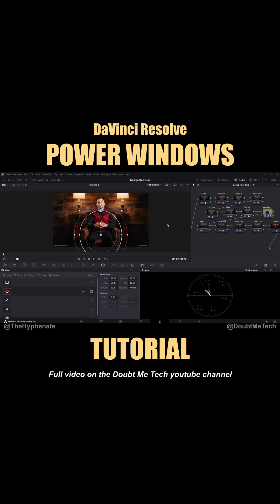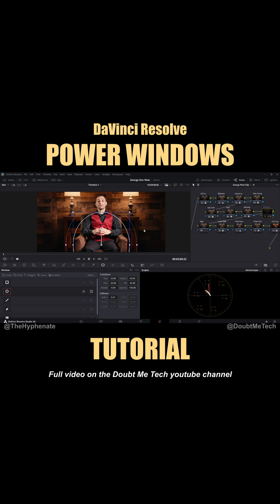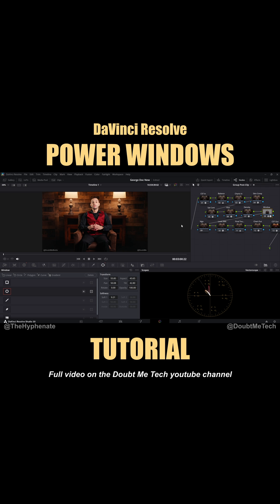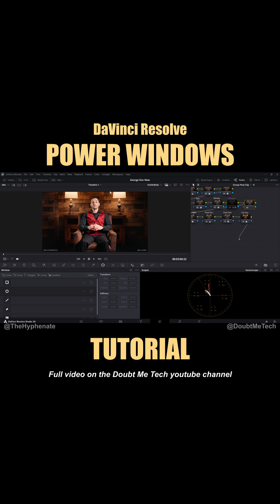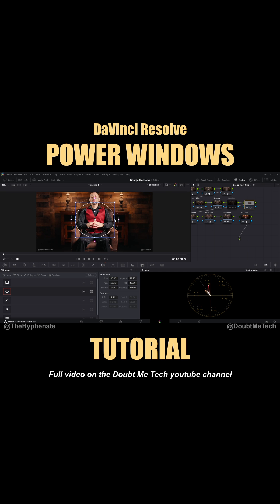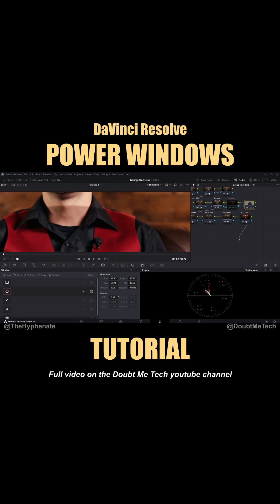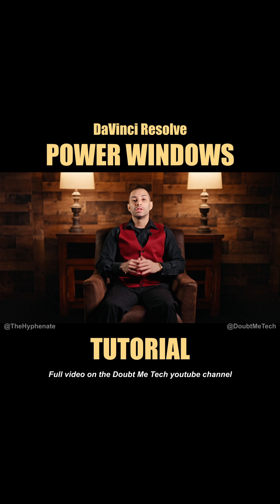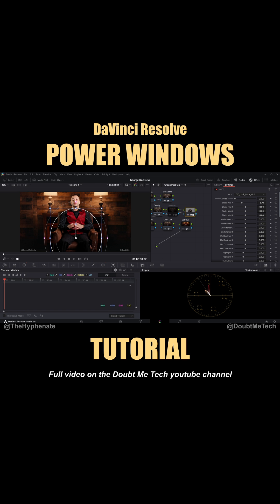DaVinci Resolve Power Windows Tutorial [ How to Mask for Color & Lighting ] Explained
How to use Power Windows in DaVinci Resolve with @TheHyphenate